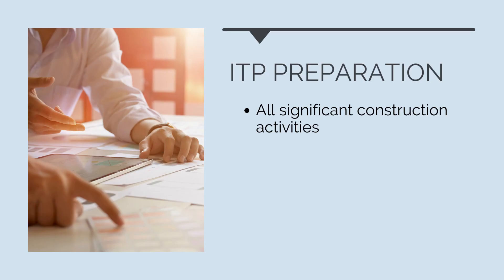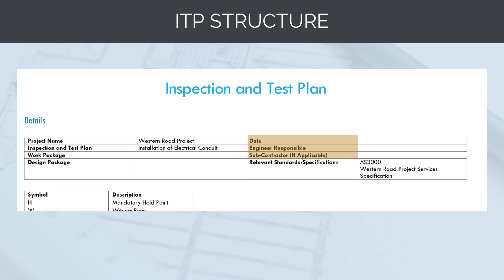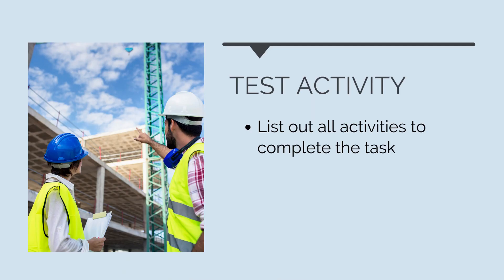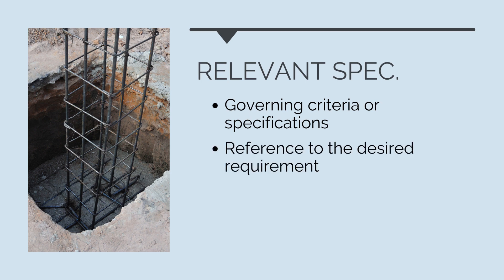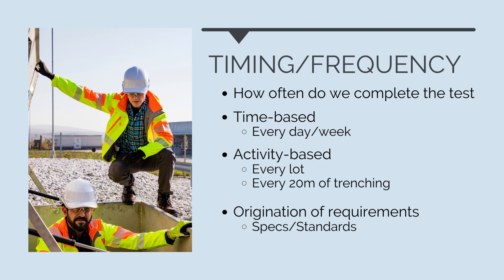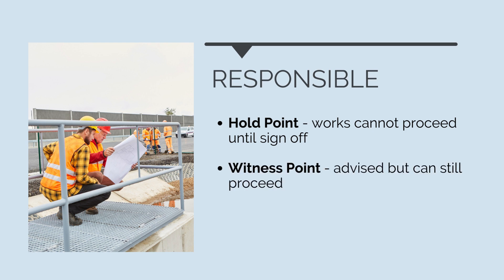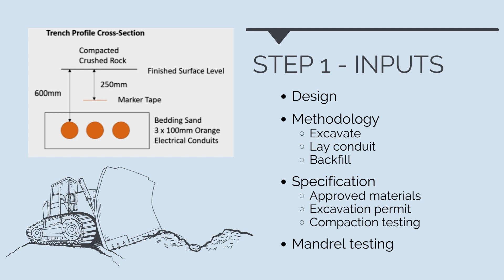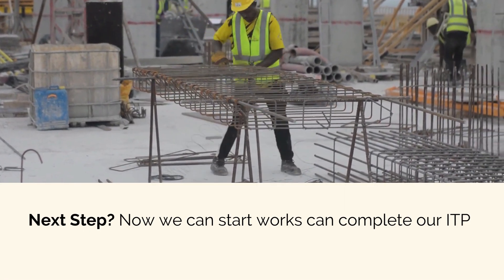Writing an Inspection and Test Plan - Construction Quality Management